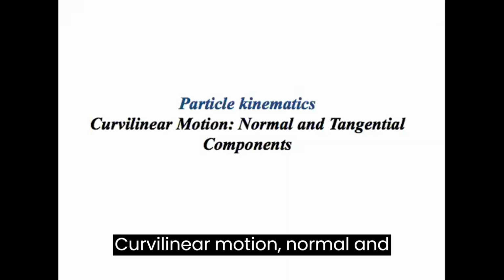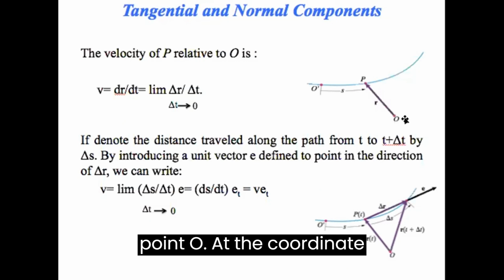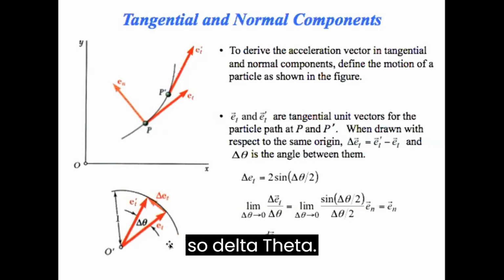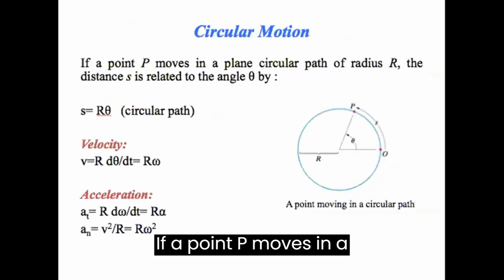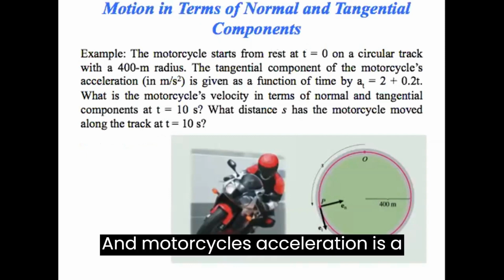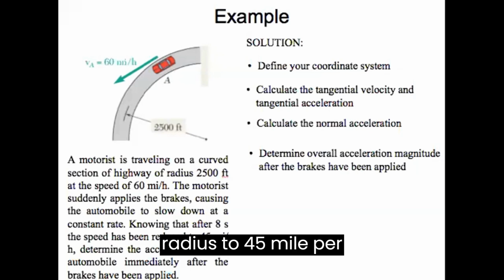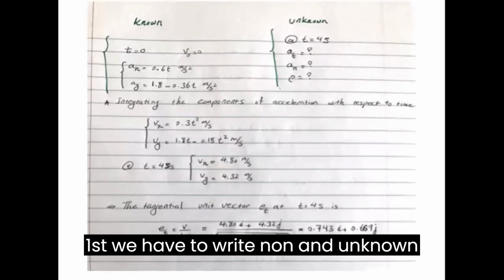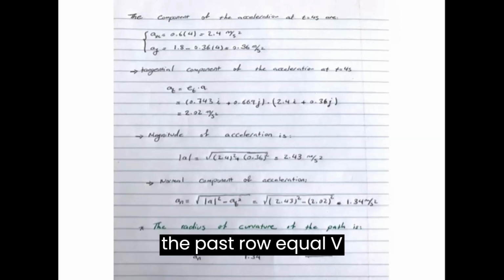Curvilinear Motion -Normal and Tangential Coordinate System